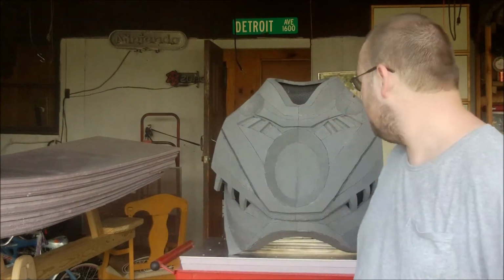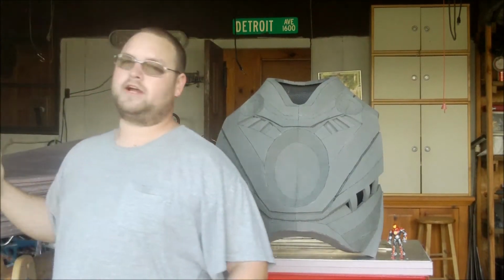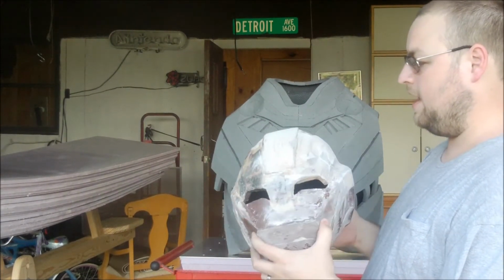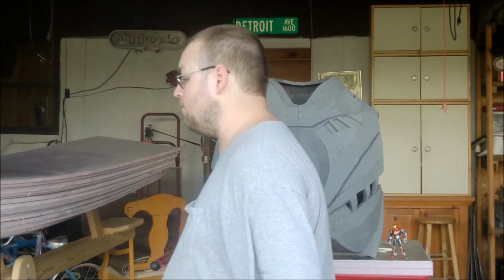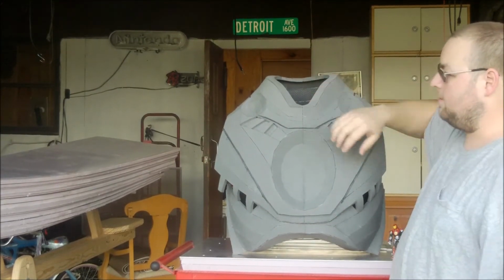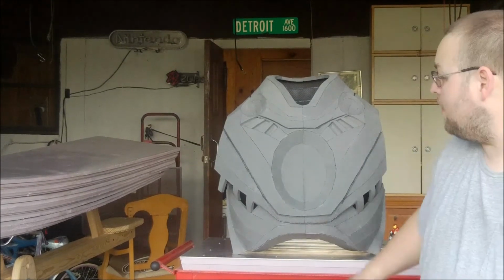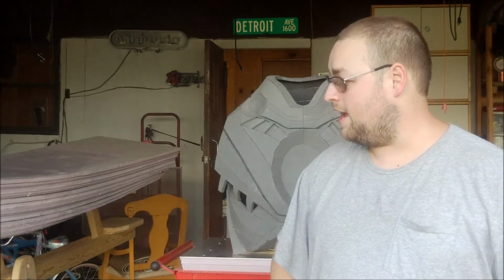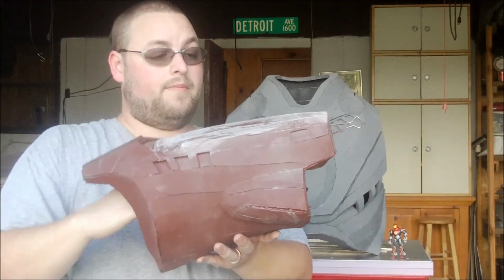Ultimate Ironman Build V-log Intro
Starting and Actual V-Log of the building process from Computer to Real World Wearable Costume. I will record as much of the build as possible, and upload these as I record. The uploads may seem out of order but I will fix that as I add them to "playlist"